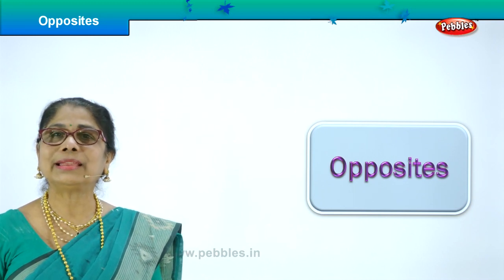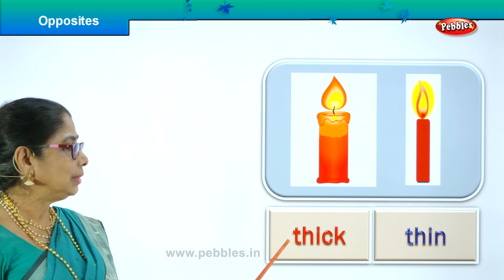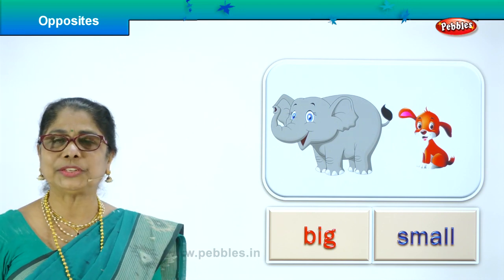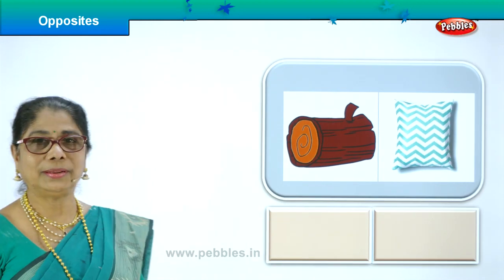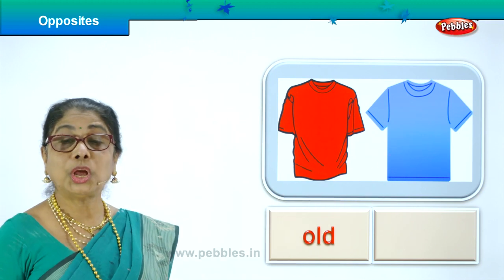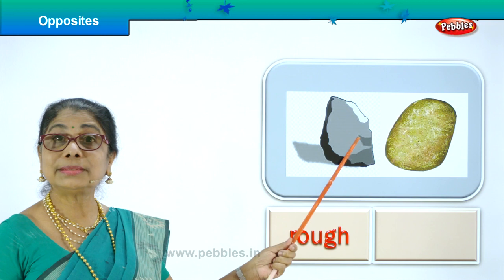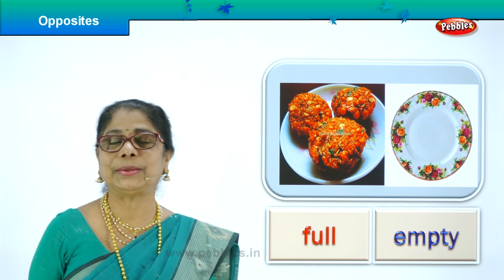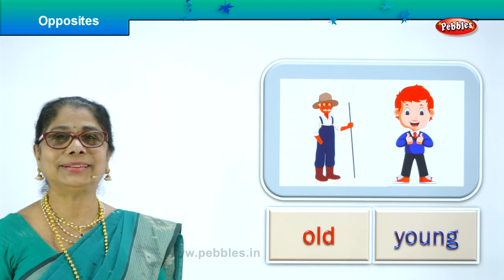Opposites | ENGLISH GRAMMAR CLASS - 1 | Learn Grammar for beginners Part-67